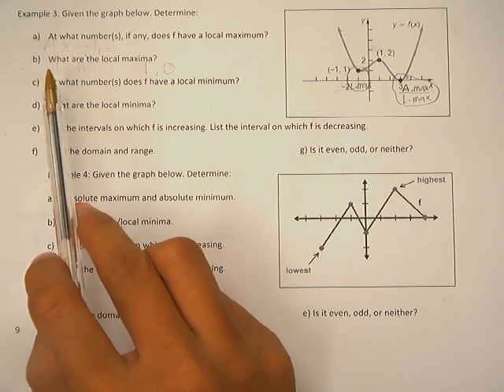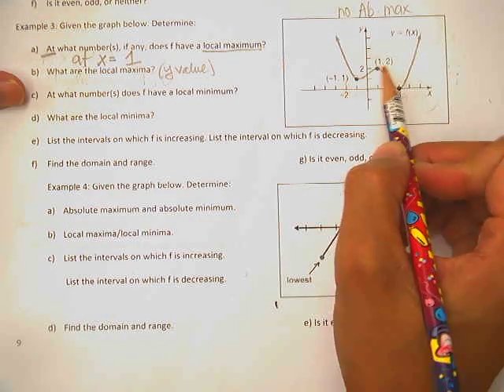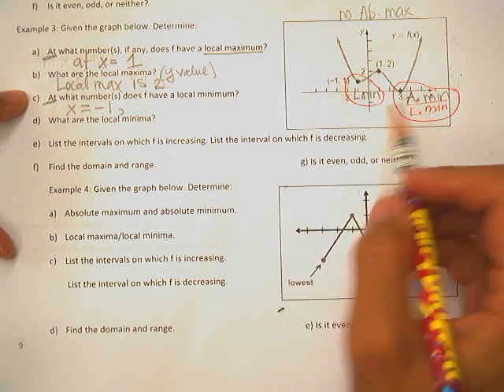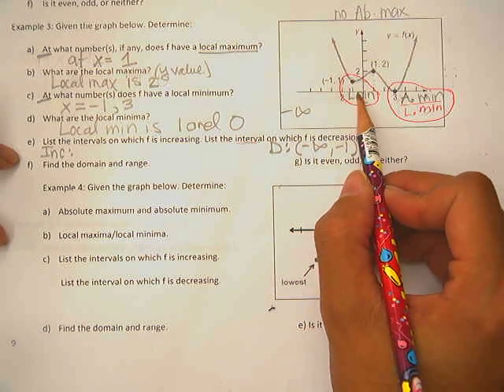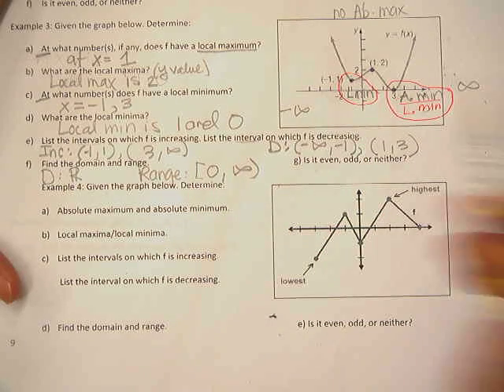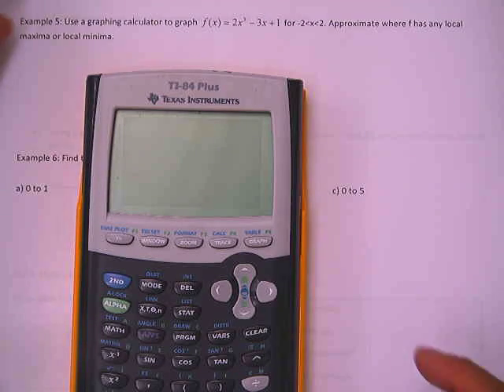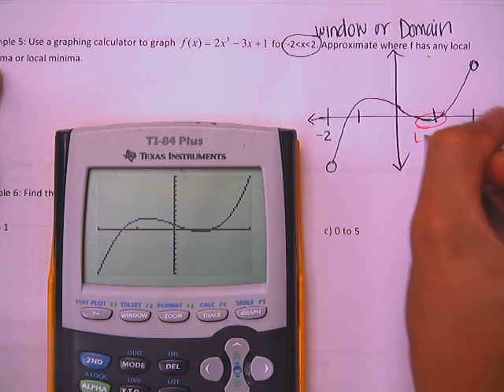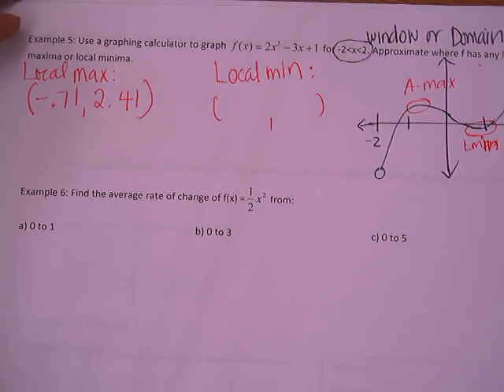SS2 3 ex3 4 5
local min, local max, absolute min, absolute max, increase, decrease, domain, range